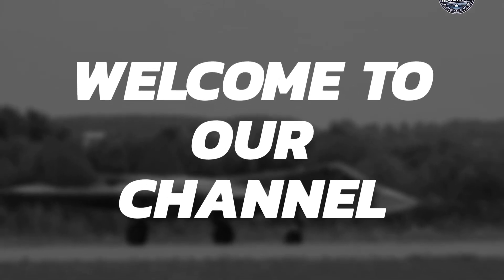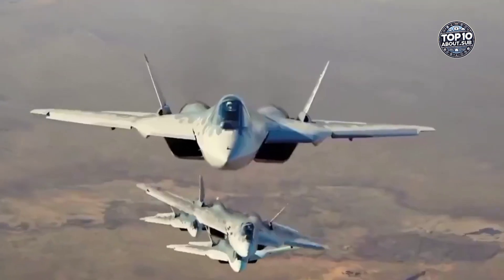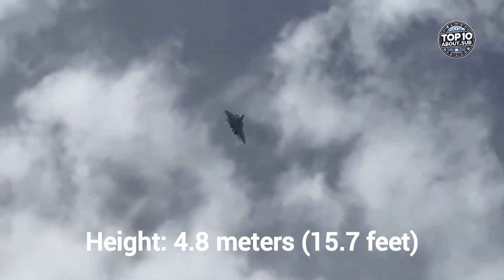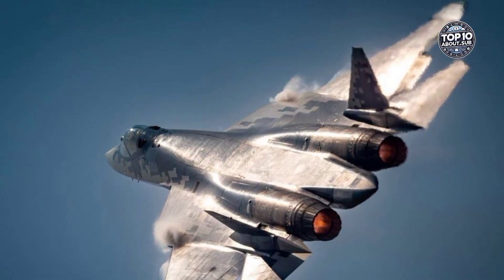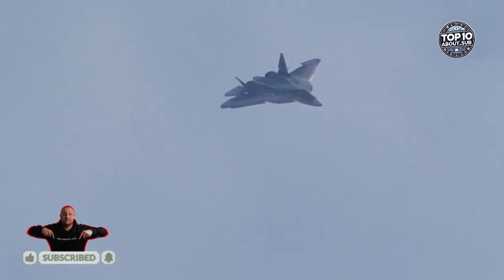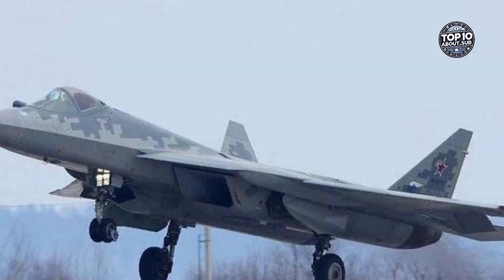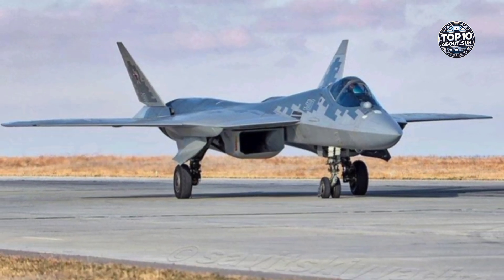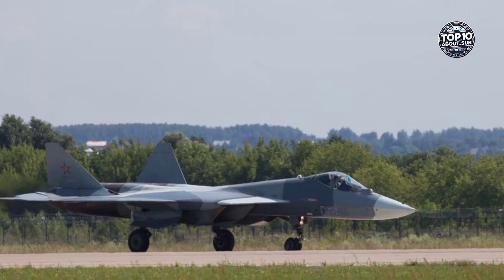Su-57 Fighter Jet | Russia's Fifth-Generation Stealth Power house | 2024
Discover the incredible capabilities of the Sukhoi Su-57, Russia's advanced fifth-generation stealth fighter jet. From its stealth design to cutting-edge avionics and powerful engines, the Su-57 is a masterpiece of modern military aviation.

In this video, we’ll explore:
✅ Mach 2.0 speed and unmatched maneuverability
✅ State-of-the-art N036 Byelka AESA radar
✅ Advanced weapon systems for air-to-air and air-to-ground missions

Get ready to dive into the details of this formidable aircraft and compare it with the F-22 Raptor and J-20. Hit play and learn why the Su-57 is a game-changer in the skies!